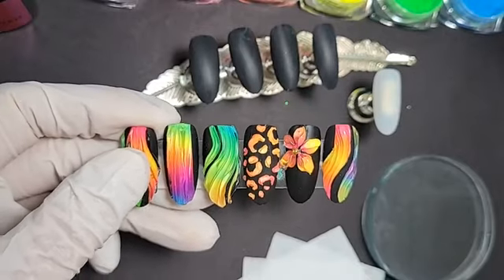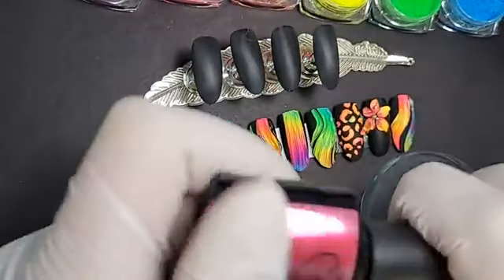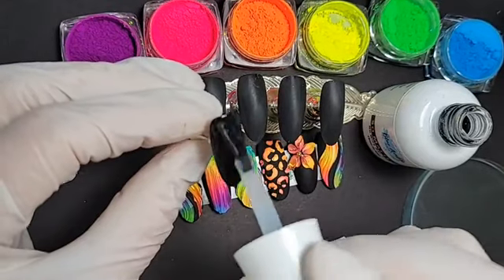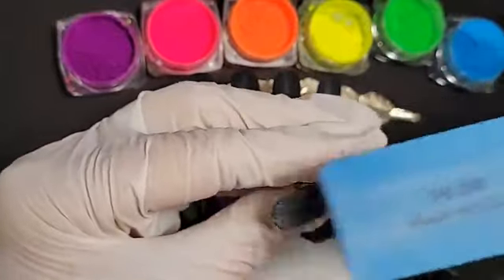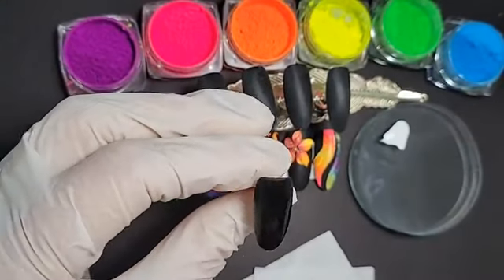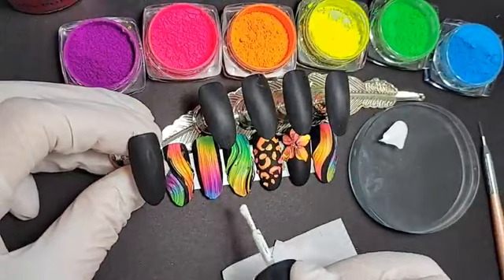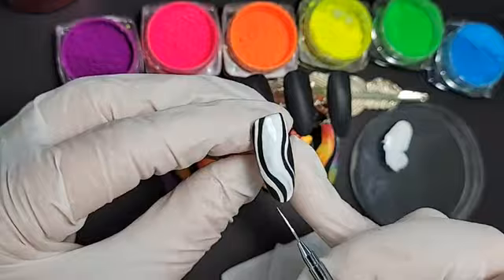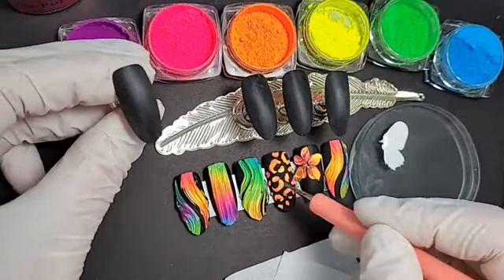Bright neon Summer Nail art